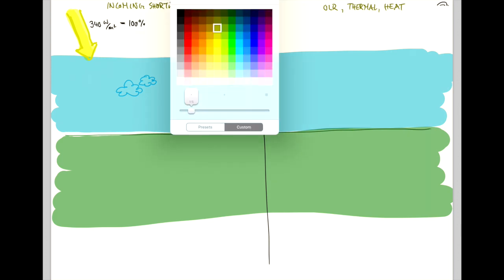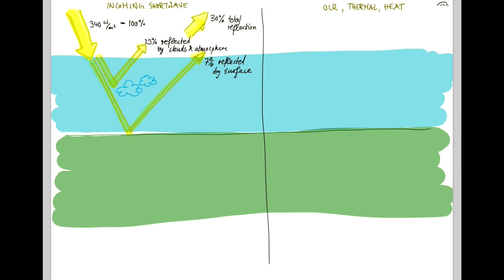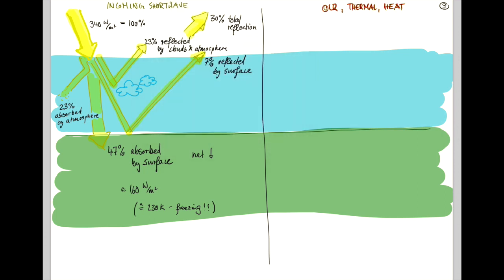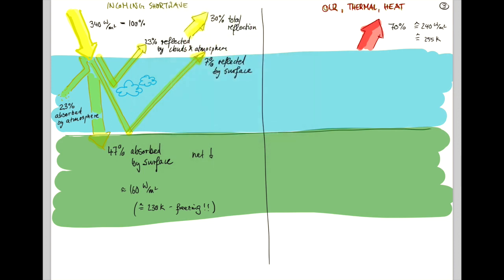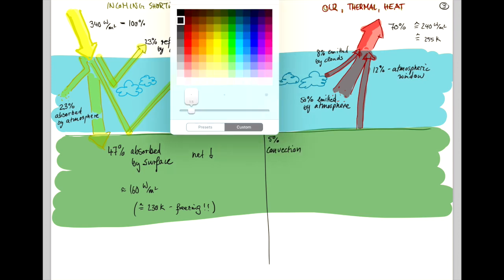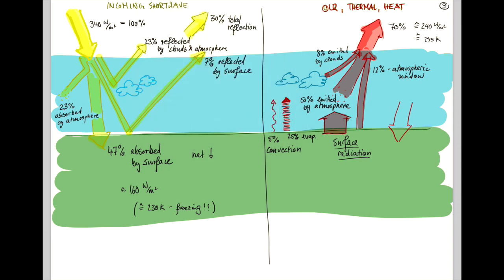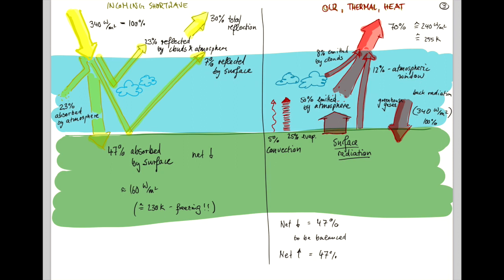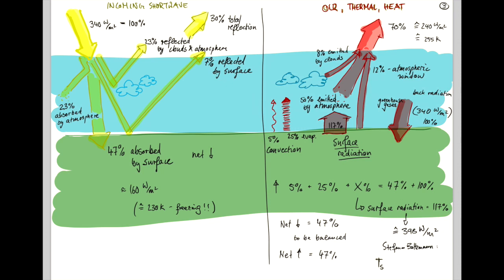Global Energy Balance 3